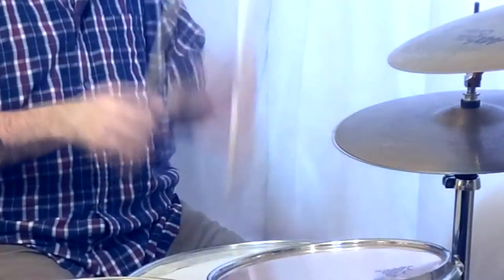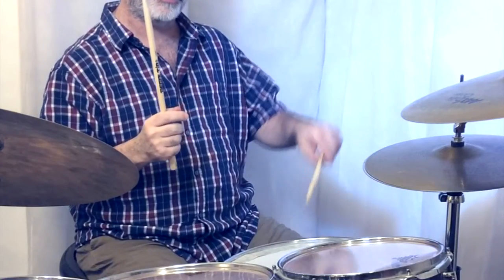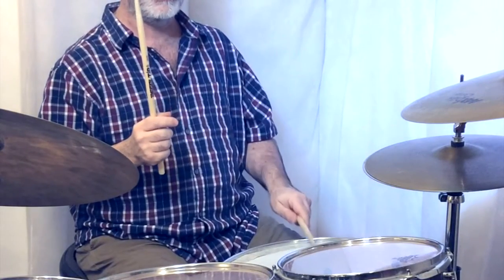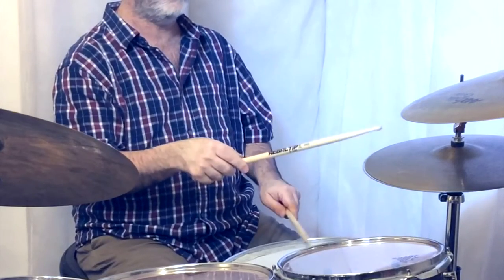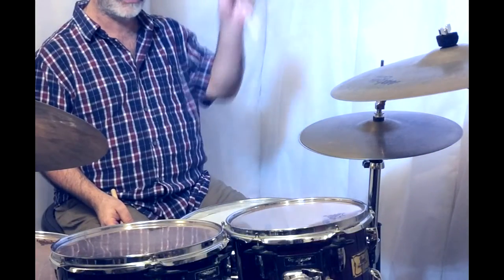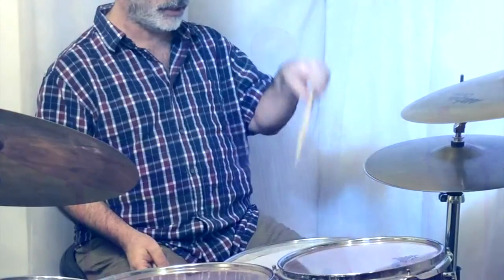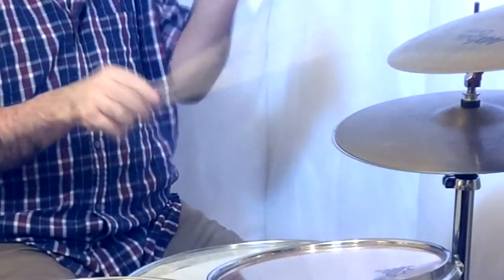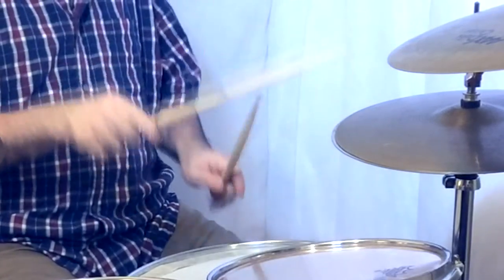Playing Ghost Notes In A Shuffle Groove Like Reelin' In The Years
Here's an introduction to playing  ghost notes in a shuffle beat. I was inspired to do this on account of listening to Reelin' In The Years by Steely Dan which is a great shuffle played by drummer Jim Hodder. The shuffle is a feel every drummer should master. There are many drummers who don't quite cut it (hopefully I'm not one of them) so work hard and master this feel.

You can download a PDF packed full of exercises to develop your shuffle with ghost notes from my site:

Thanks to my colleague, the brilliant Rodrigo Lemos for helping me put this video together.